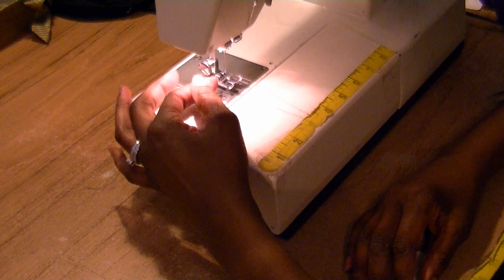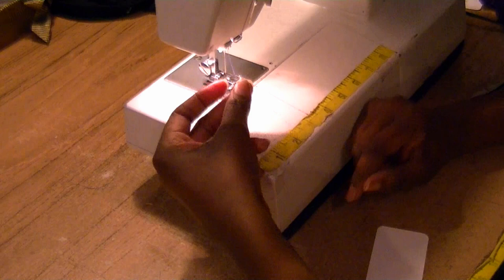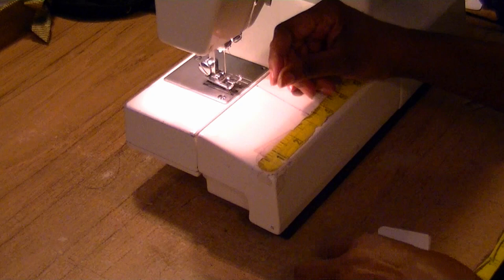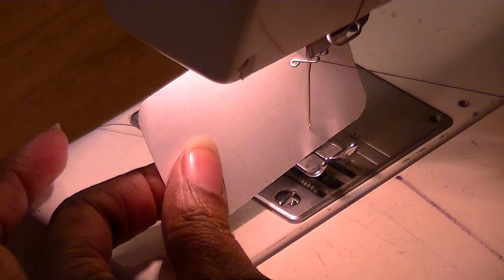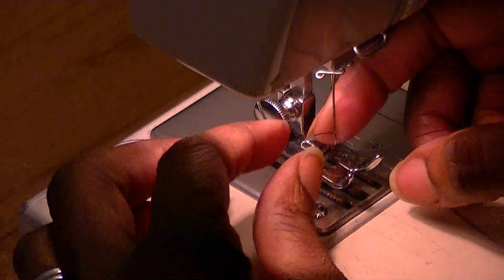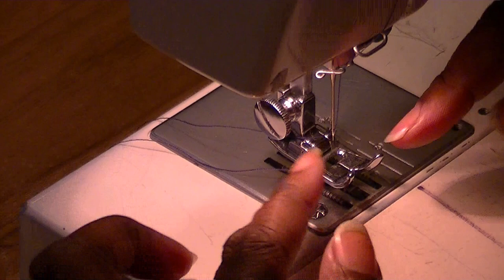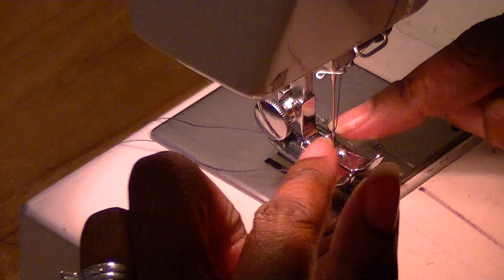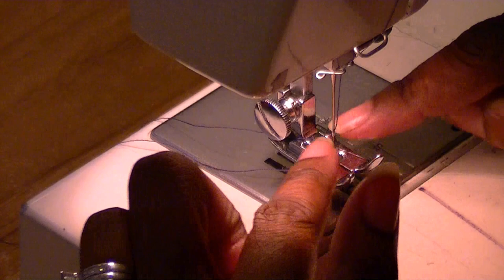How To Thread Sewing Machine Needle Quick & Easy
Can't sew your sewing machine needle?  Neither can I.  Here's a tip that works wonders with me.  Using a simple piece of white paper can make all the difference in the world.  Watch this video and see just how quickly you can thread your needle...Happy Sewing!